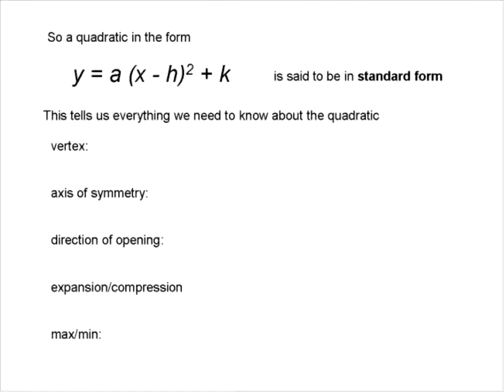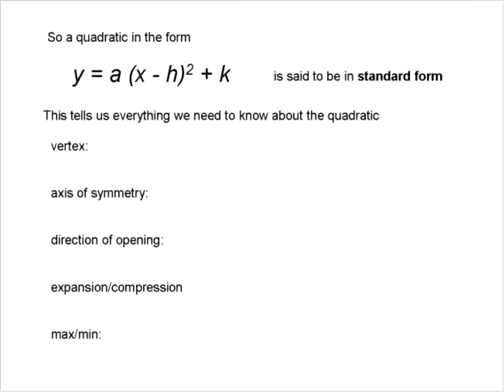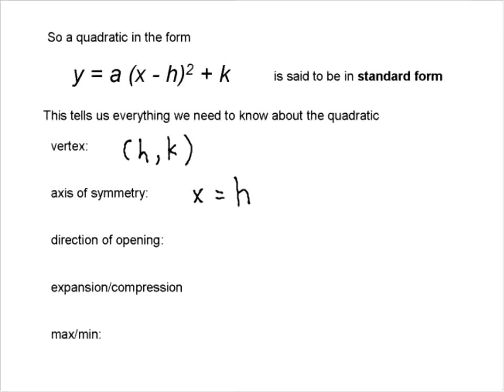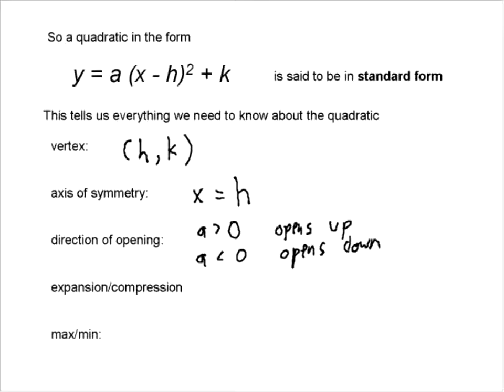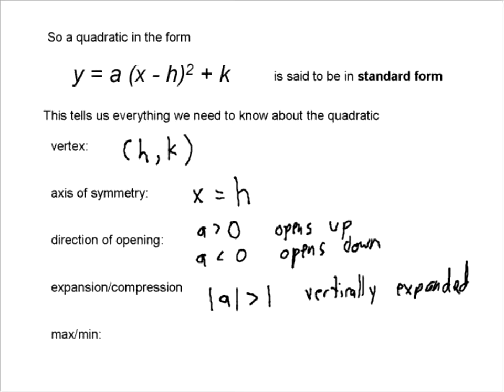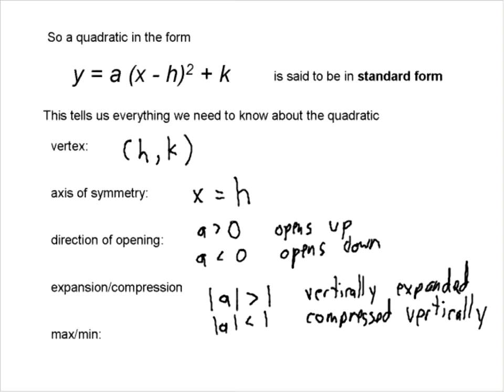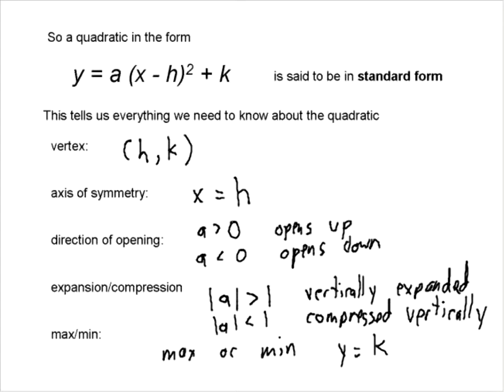Equation of a Quadratic Function in Standard Form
Shows how to interpret a quadratic function when it is written in standard form